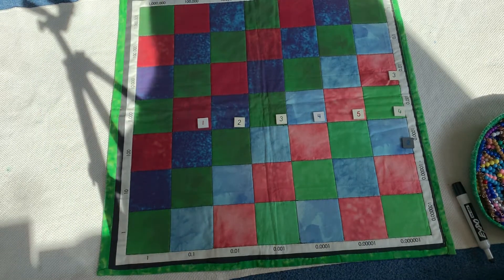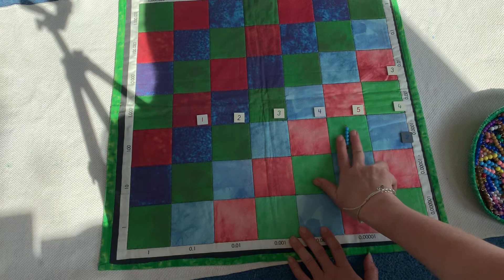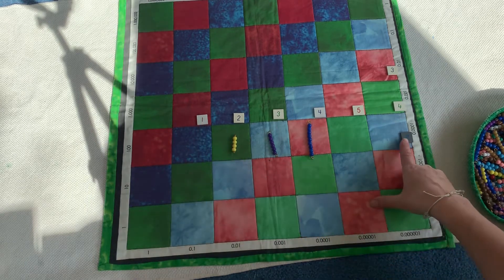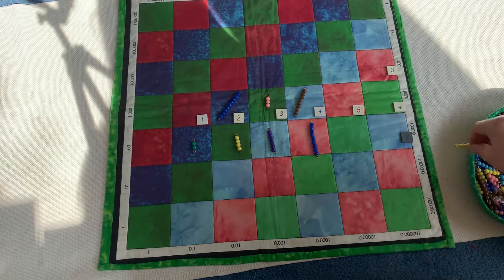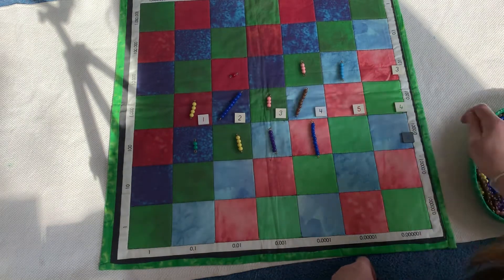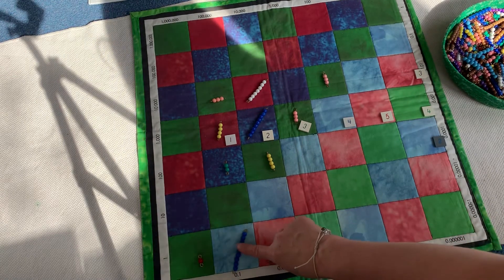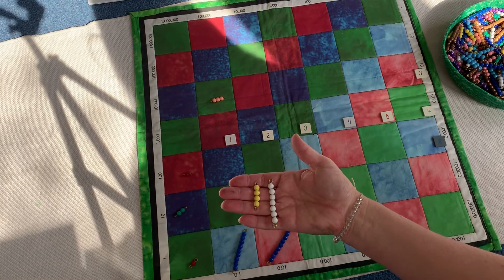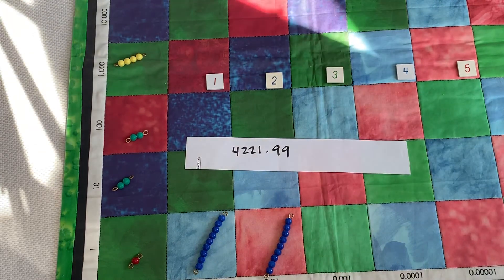Decimal checkerboard mat lesson #6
Multiplying a decimal by a decimal